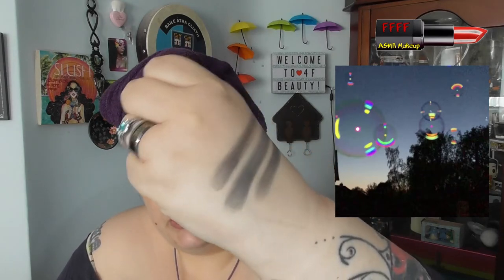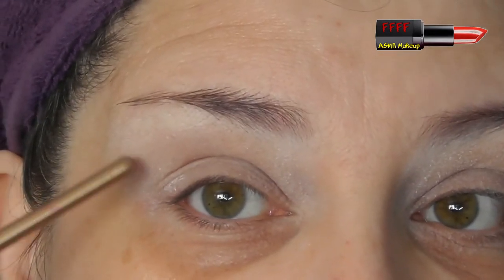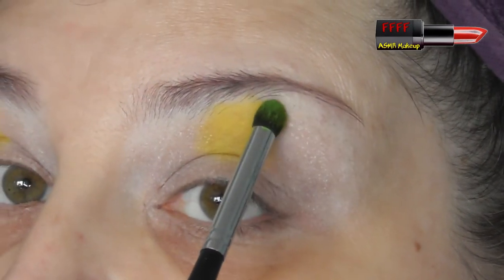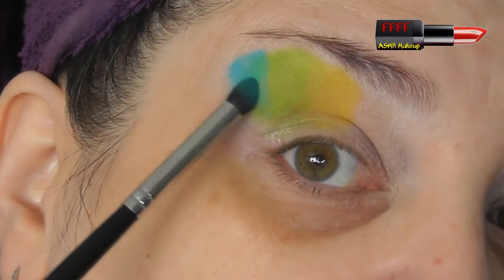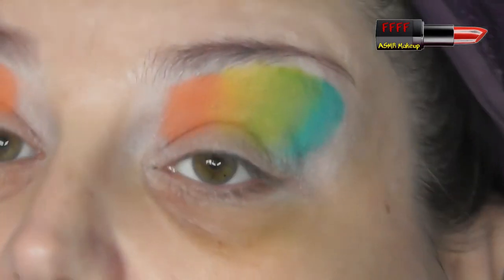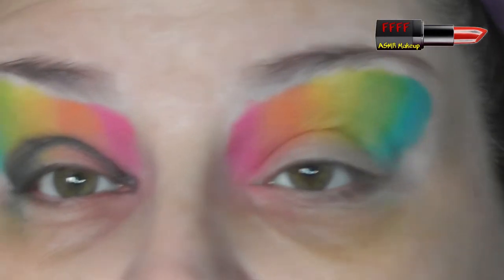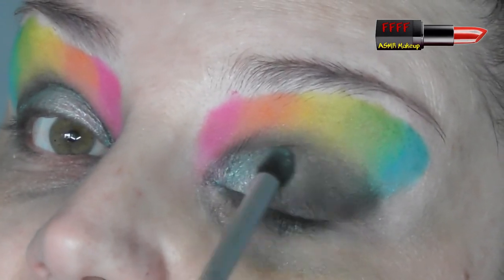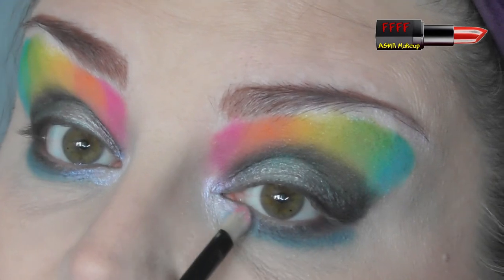Photo Inspiration, Episode 21 | Round 3 with Aynne | ASMR Makeup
It's round three with Aynne in my Photo Inspiration series, and this time the photo, chosen by me, was taken by one of my oldest friends, Mazz.  Please remember to go watch Aynne's film when you have finished watching this one and if you are here from Aynne's channel, welcome to the 4F Family.